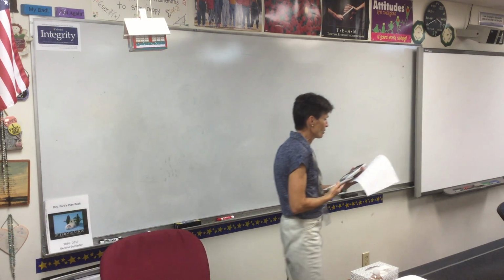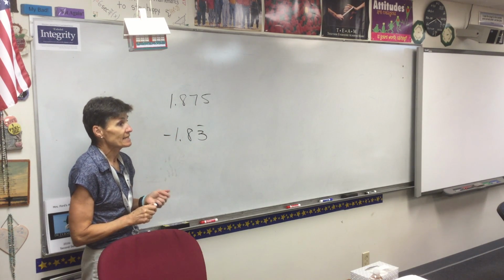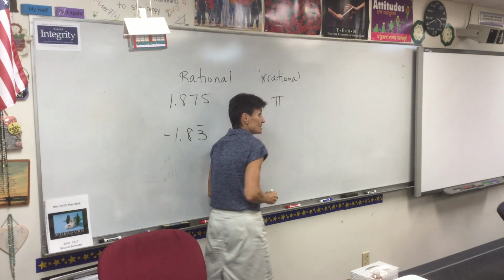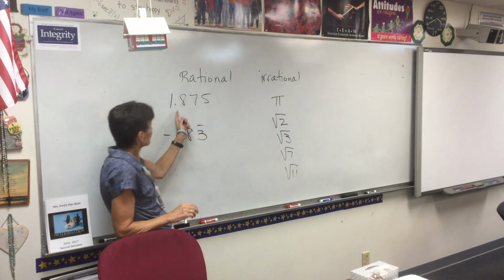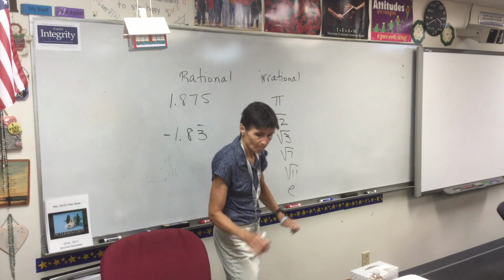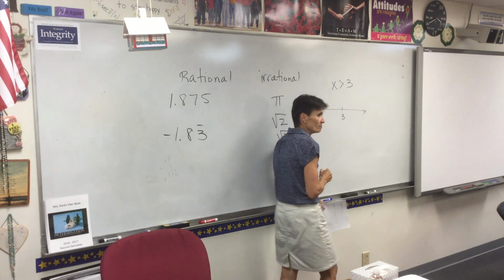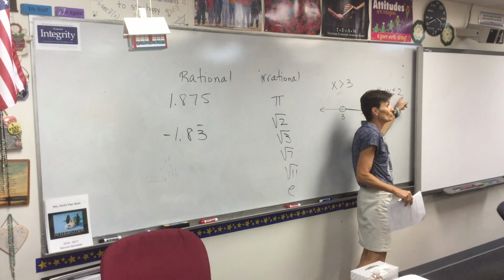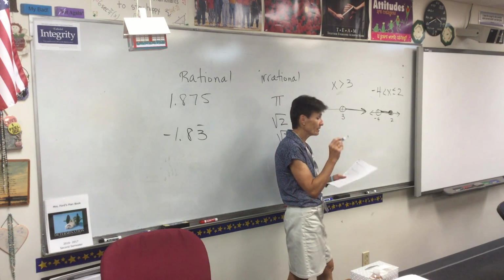Video 8-9-18 Precal C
Notes P1 #1, 2a-b